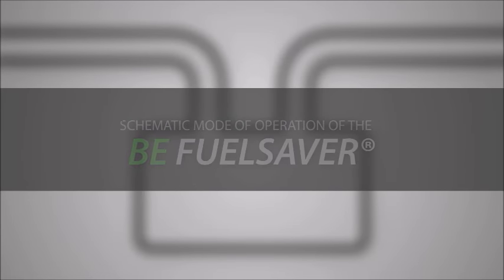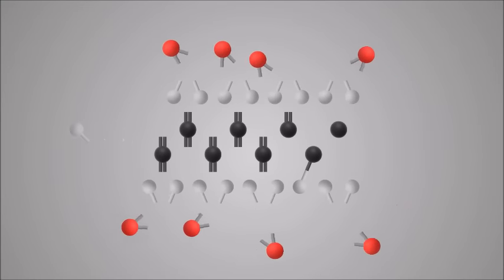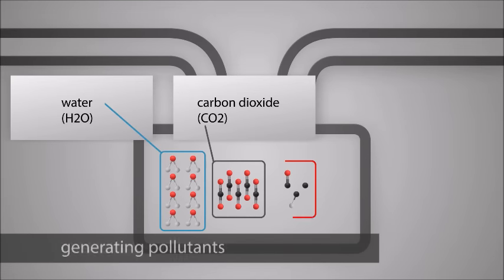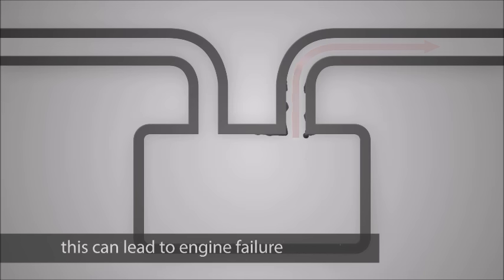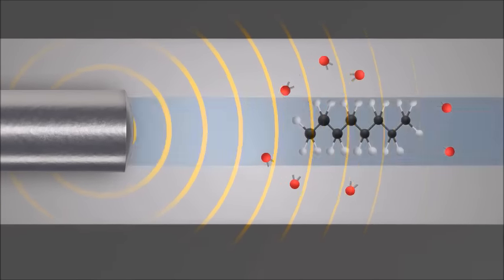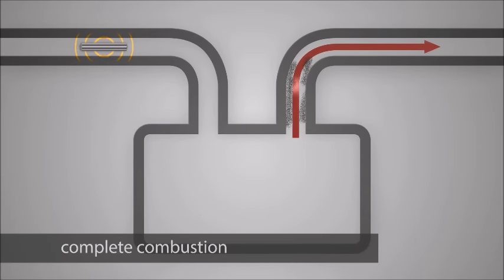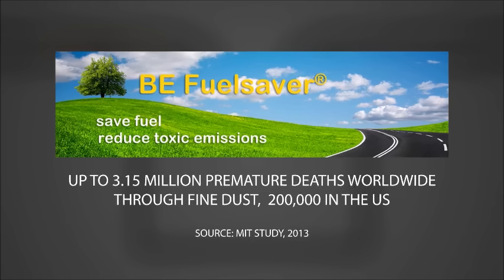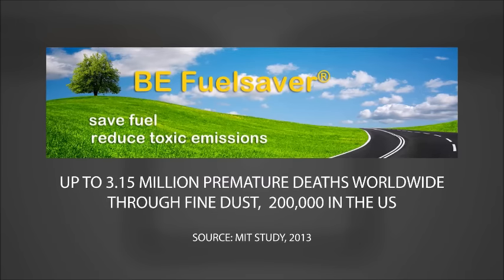BE Fuelsaver® - mode of operation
Free energy protects the environment and helps save money. With the BE-Fuelsaver® you can save from 6% up to over 20% fuel!
For all combustion engines (petrol, diesel, gas) and for heating systems (oil, gas, pellets).